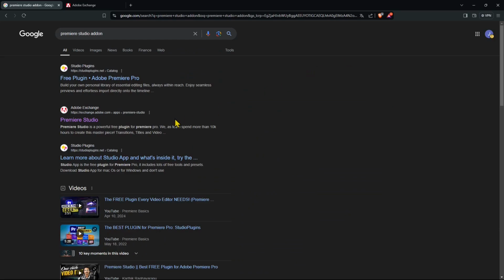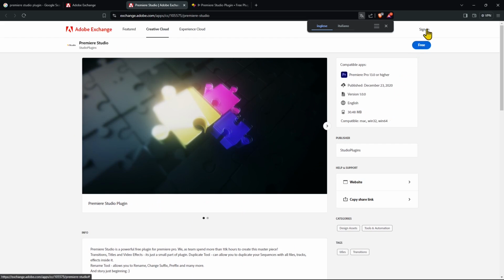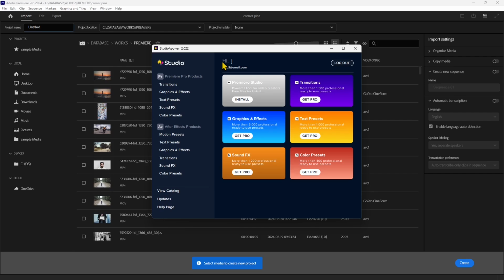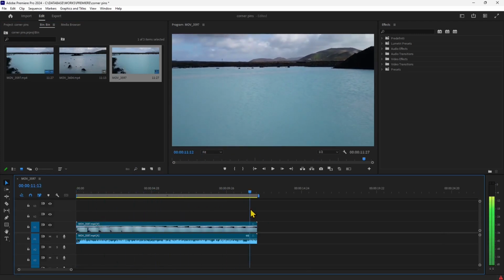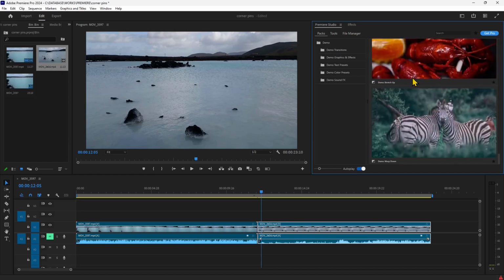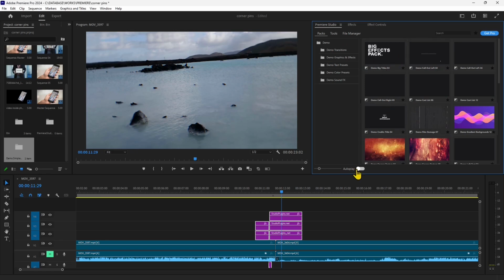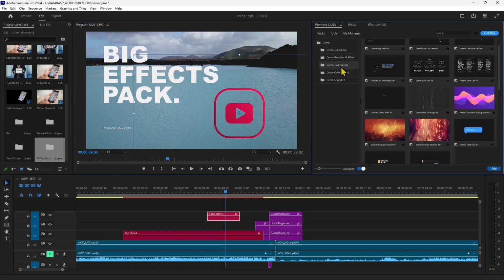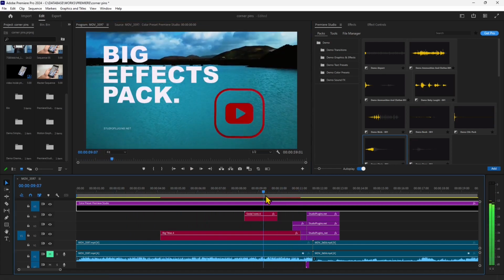Videoguide - Professional Premiere Pro Effects, Transitions, Sound, Color Filters With Studio Plugin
Videoguide - Professional Premiere Pro Effects, Transitions, Sound, Color Filters With Studio Plugin, Quick, Easy, Free